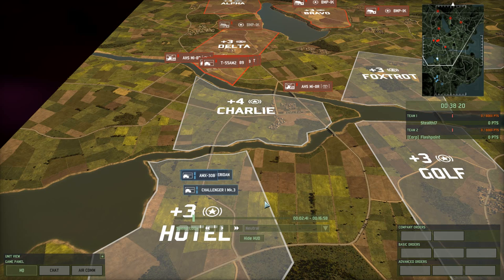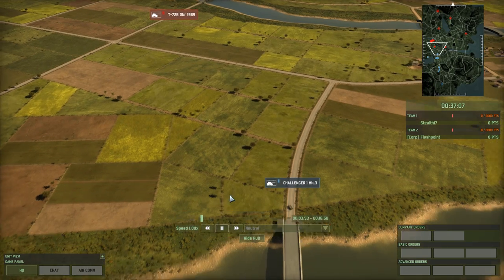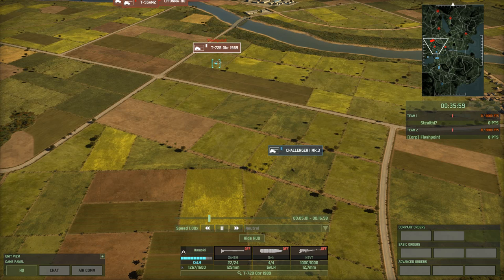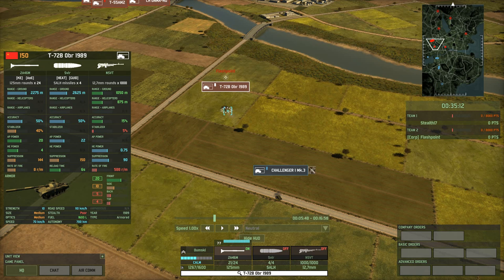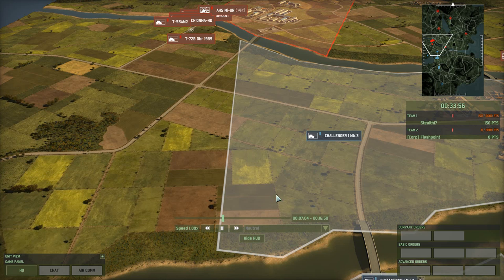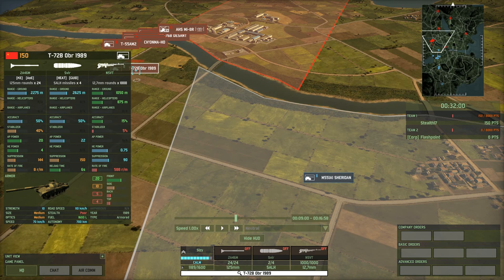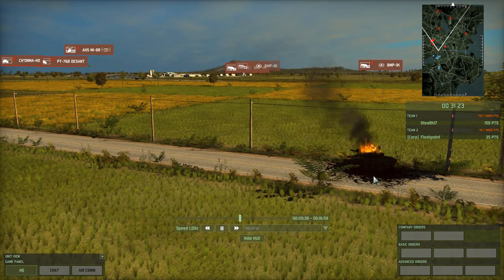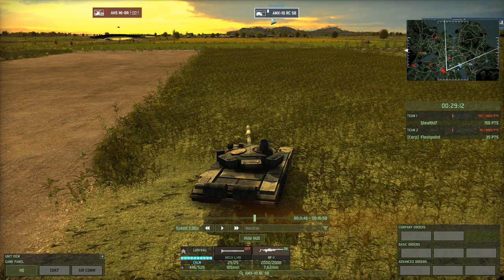Wargame Red Dragon - Tank Guide - Armor Penetration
If you want to be good at Wargame Red Dragon you need to know how armor penetration works. In this Tank Guide I'm working with Flashpoint to show you how this works for tanks. Don't worry, I won't bother you with any complicated math here ;)

Remember these things:
1. Your armor better than the enemy tanks' gun? Stay at maximum range
2. HEAT formula: Damage done = AP power - armor. Example: tank fires an ATGM that does 22 AP damage at a tank that has 20 frontal armor. 22-20 is 2 points of damage done
3. If HEAT can't penetrate it will always do 1 points of damage
4. Try to flank tanks to get shots at their weaker side-armor. This makes it much easier to kill an enemy tank.

Please Like this vid if it helped you to understand how exactly armor penetration works in this game.

Cheers,
Stealth